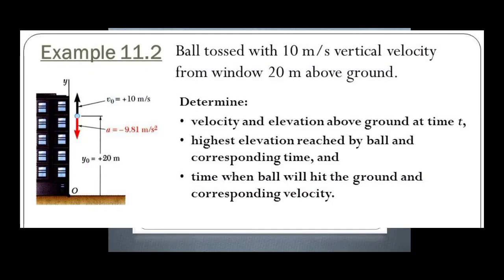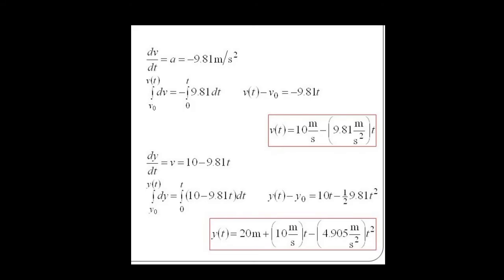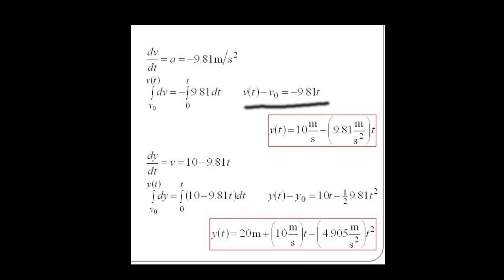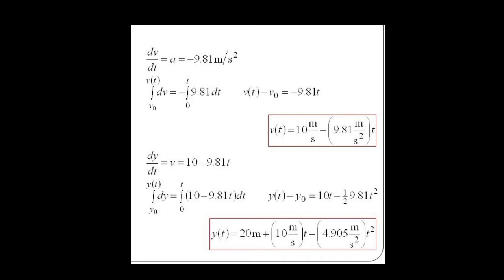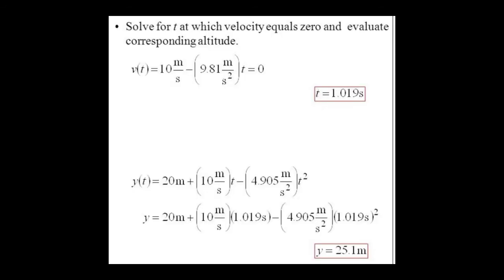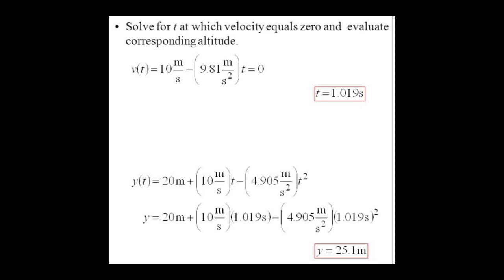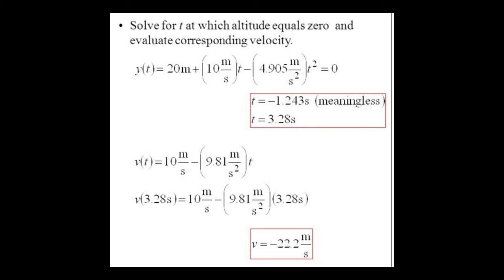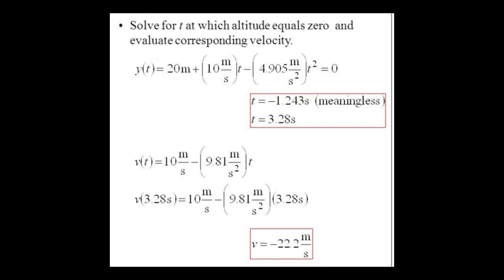Determination of Motion of Particle